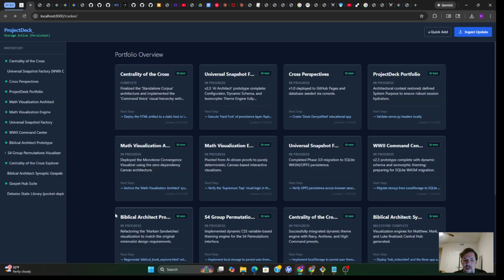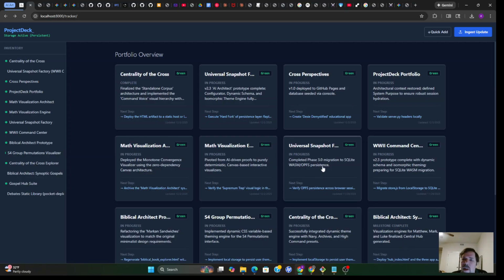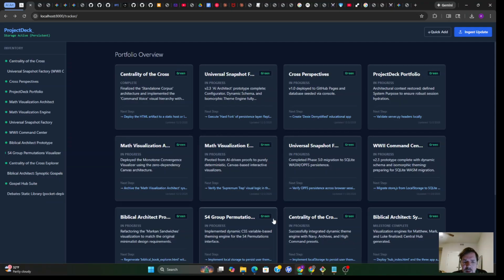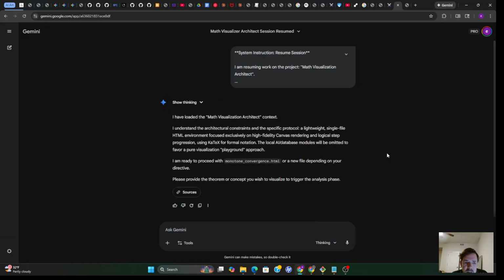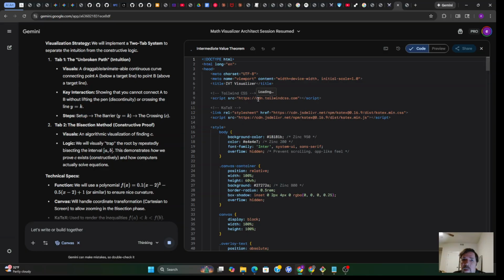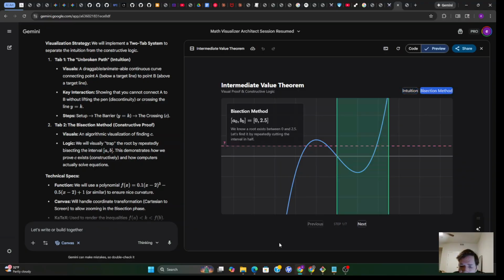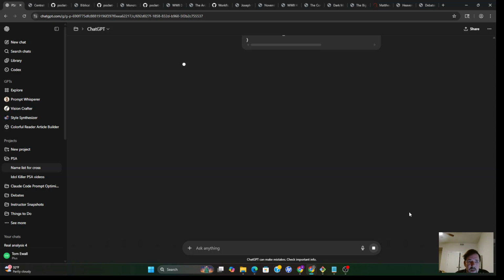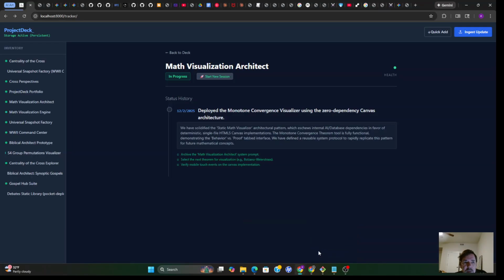Cool App for tracking projects and ai sessions.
The app allows for sessions to be continued by having the ai write a boot strapping prompt. If interested in the code, let me know.